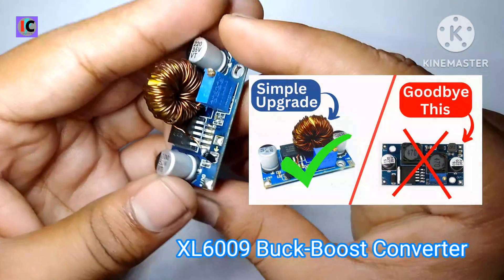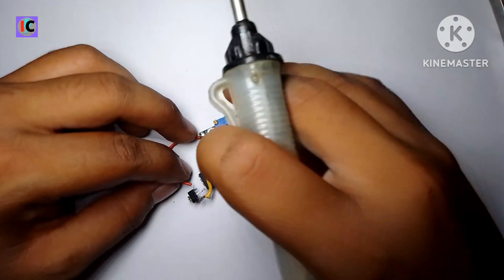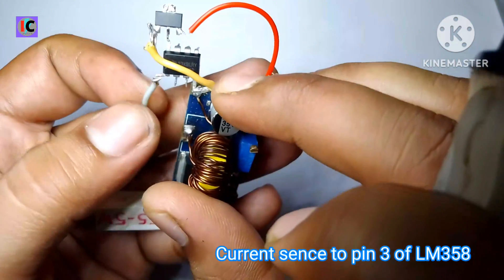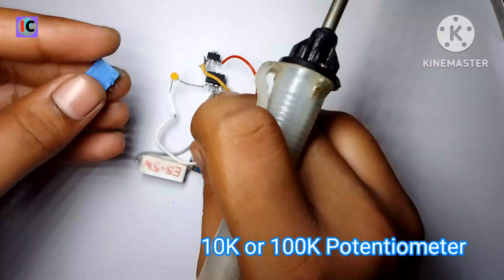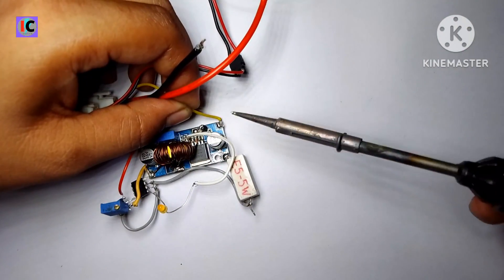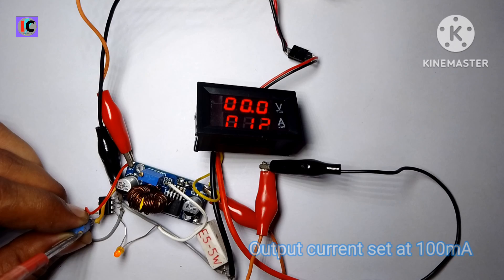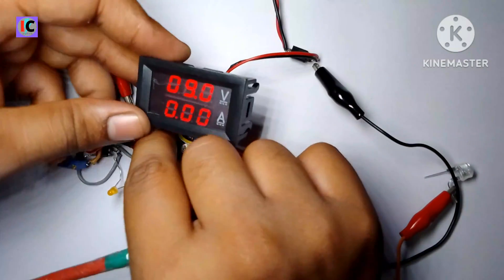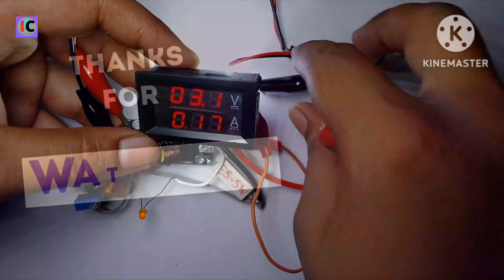XL6009 Current Control Upgrade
In this Video I have shown how to add adjustable current limit feature to XL6009 buck-boost converter and it features CC & CV that's Constant current and Constant Voltage upgrade which is very important for electronics and this can used to test led or charge lithium ion/polymer batteries at constant current.

Components Required -
XL6009 Boost Converter Module
LM358 Op-Amp
LED
0.5 Ohm 5W resistor
AMS1117 5V or LM7805
10K Potentiometer
Wires

xl6009 dc-dc step up module
x16009
xl6009 boost converter
xl6009e1 boost converter
x16009 heating problem
xl6009 dc-dc step up module test
xl6009 buck boost converter
xl6009 vs mt3608
xl6009 dc-dc step up module repair
x16009 battery charger
x16009 dc-dc step up module load test
xl6009 load test
x16009 repair
x16009 dc-dc step up module with display